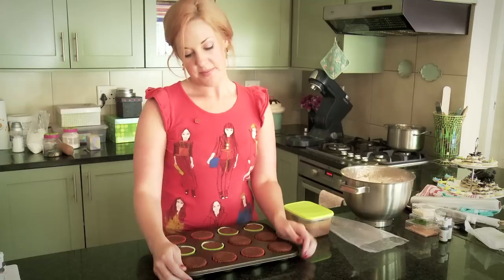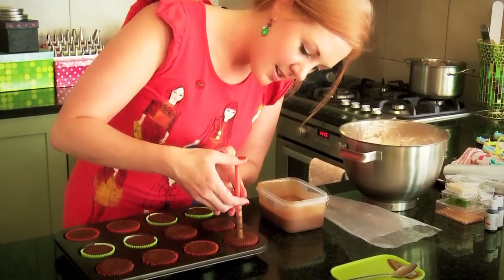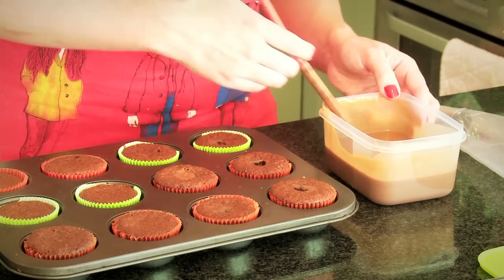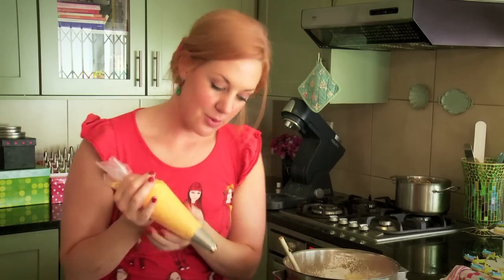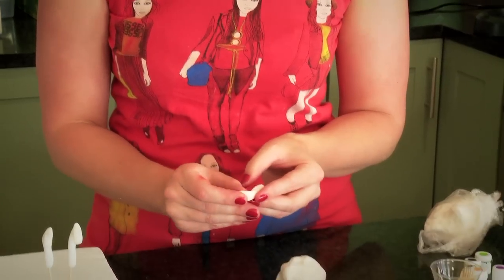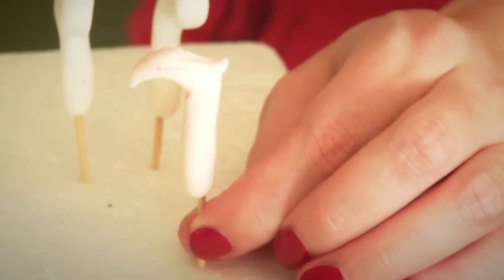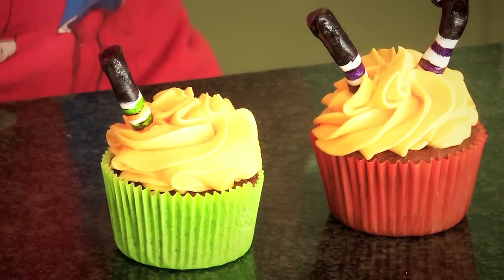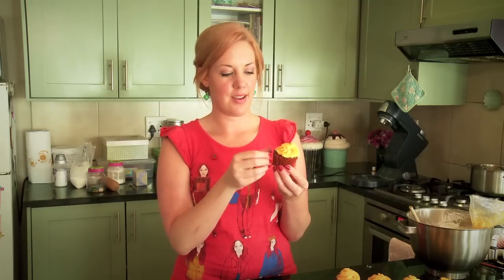How to make the Easiest, Best Chocolate Cupcakes for Halloween and Christmas Part 2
Now that you have watched Part 1, your cupcakes are baked and iced! Now for the final touch, upside down witch or elf legs to stick into the cupcakes! Adorable and oh-so-tasty!